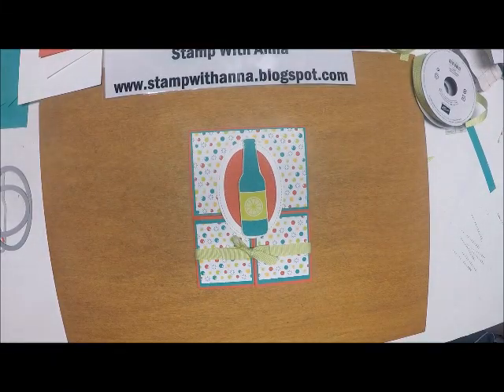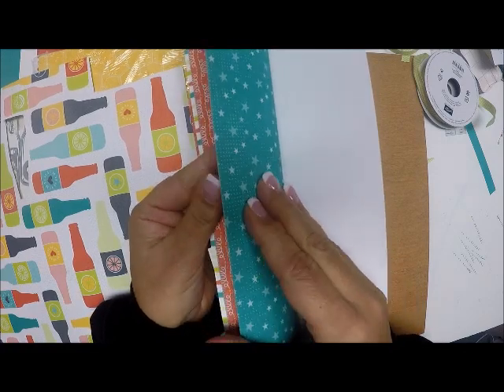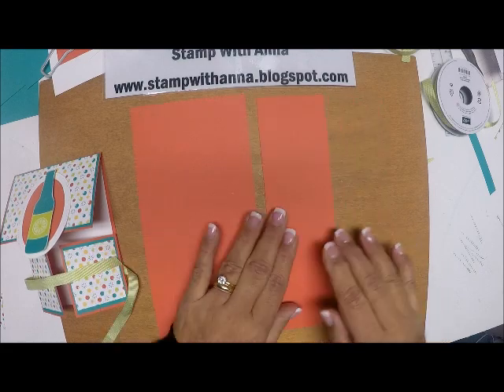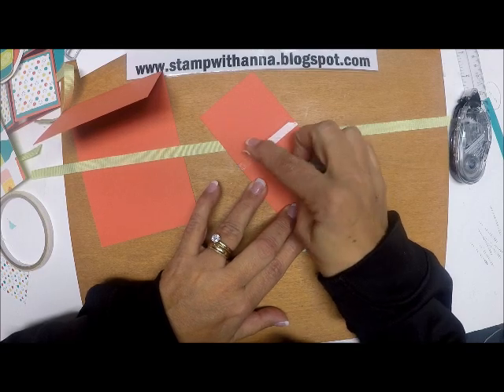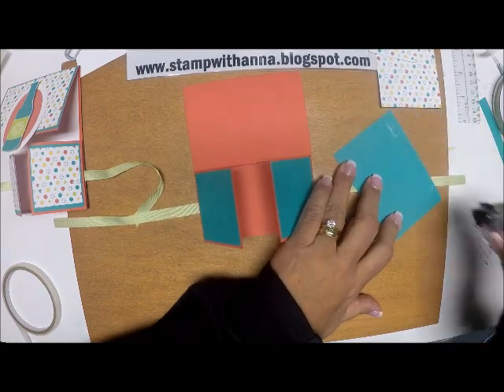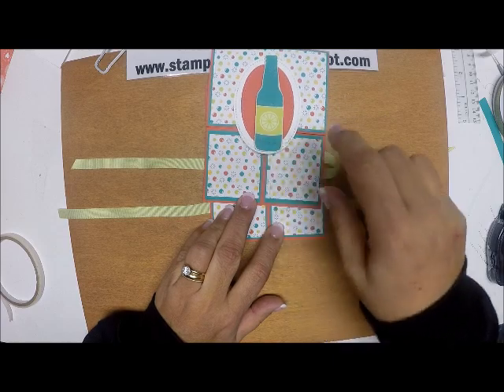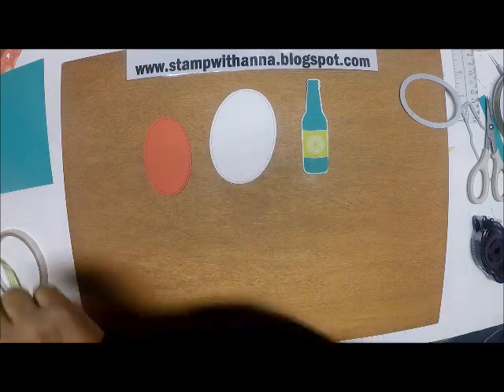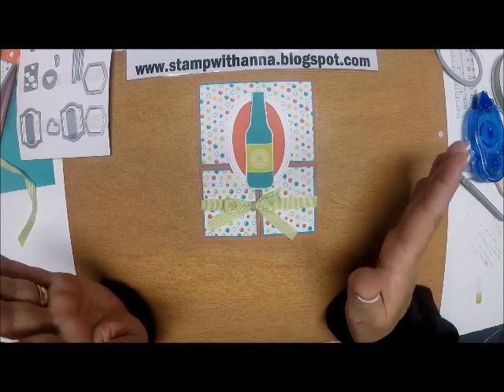Stampin Up Dutch Gate Fold Bubble Over Card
If you're looking for a new fold to try, look no further.  This Dutch Gate Fold is quick and easy and will bring  smile to whomever you give it to!